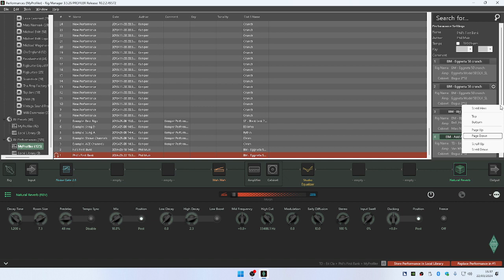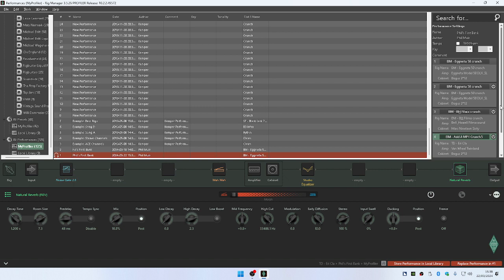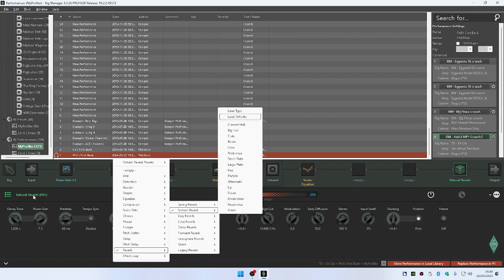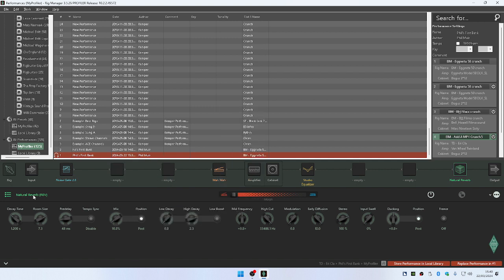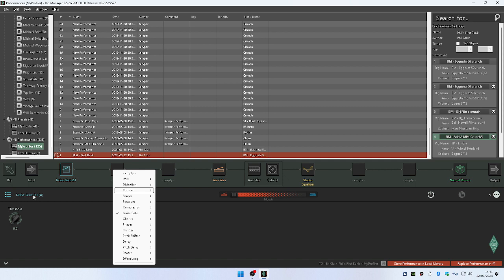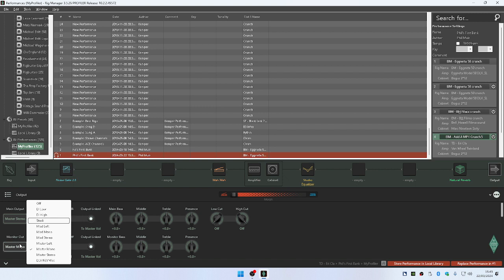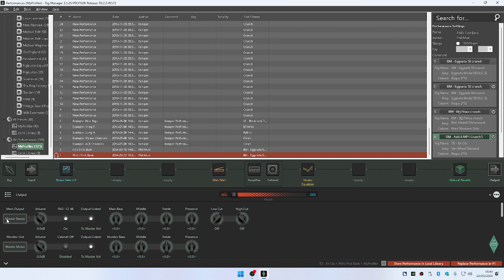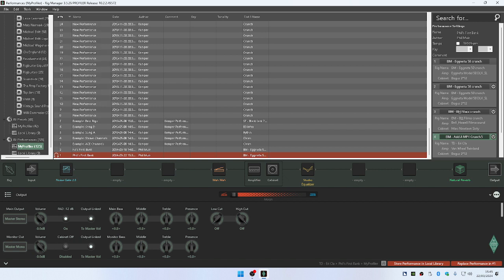Current Accessibility For Screen Reader Users On Windows Using Rig Manager By Kemper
This video demonstrates the current level of accessibility in Rig Manager on Windows. Rig Manager is used to manage content for the Kemper profiler.